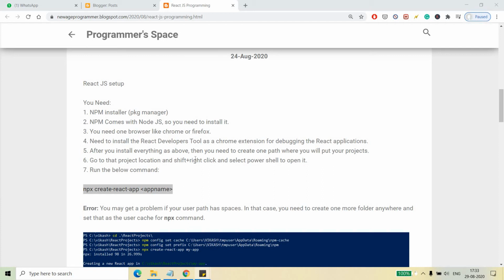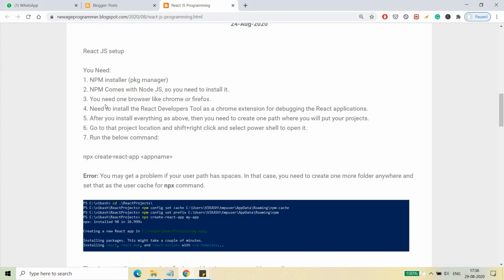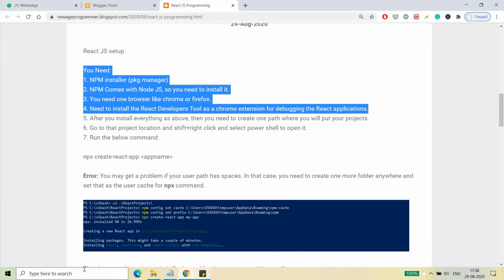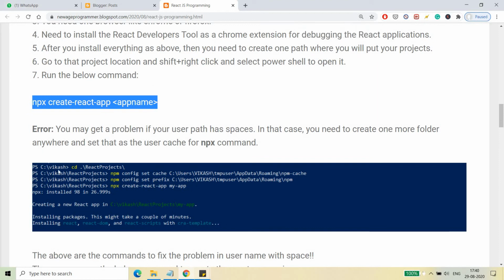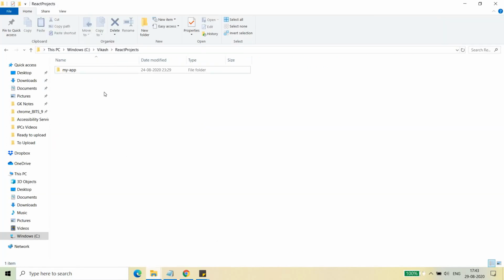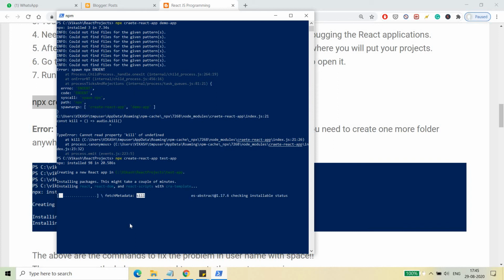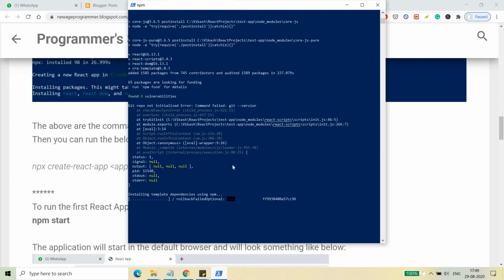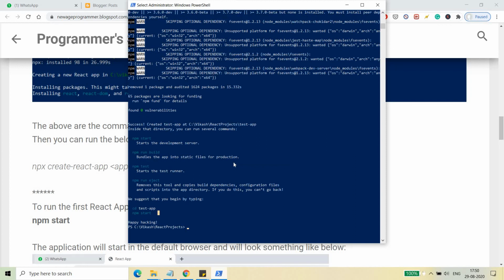React JS Part 3 Setup and Installation || English || Varteta Learning Platform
react js projects for beginners github,
react js fun projects,
react js sample project step by step,
advanced react projects,
react js examples for beginners,
25 react projects,
create-react-app,
install create-react-app,
npm install react,
install react js on mac,
understanding react js